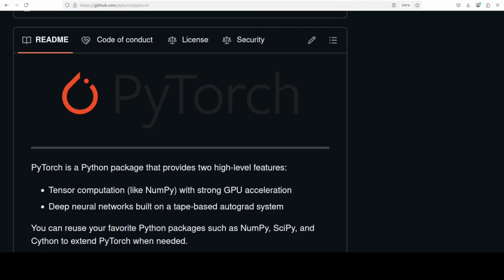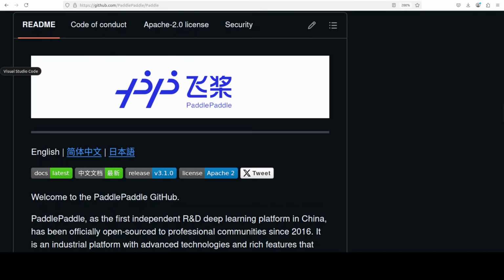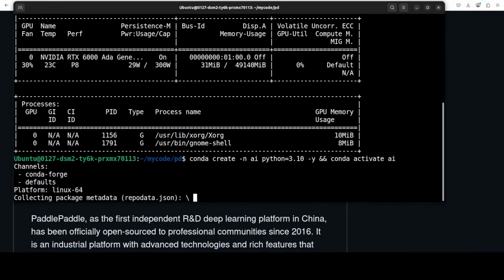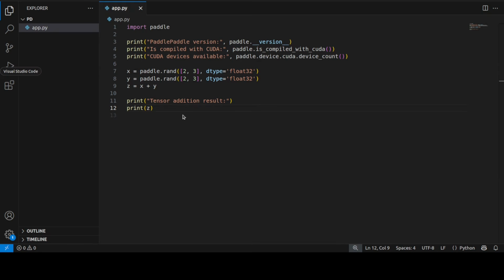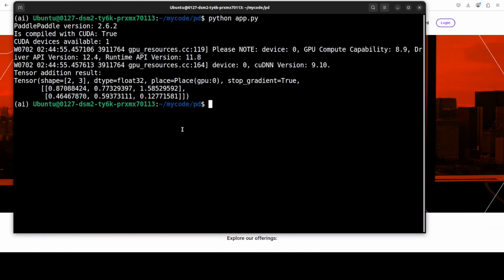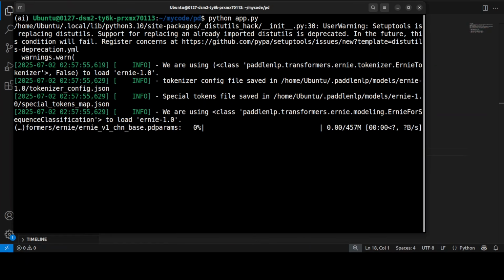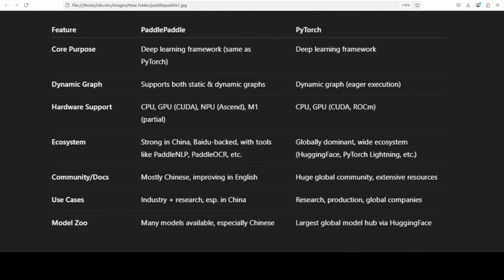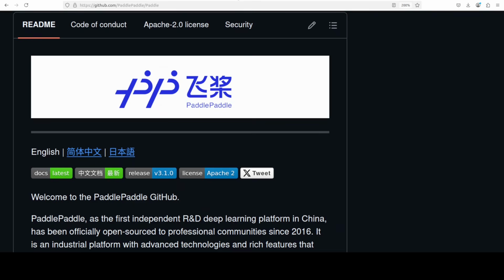Install PaddlePaddle Locally - Comparison with PyTorch - Latest and Updated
This video locally installs PaddlePaddle, an industrial platform with advanced technologies and rich features that cover core deep learning frameworks, basic model libraries, end-to-end development kits, tools & components as well as service platforms